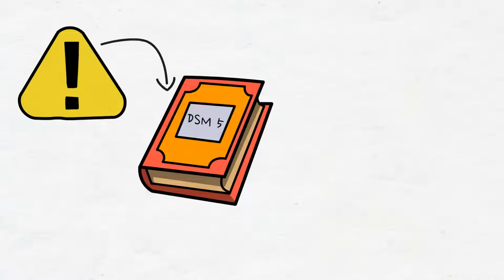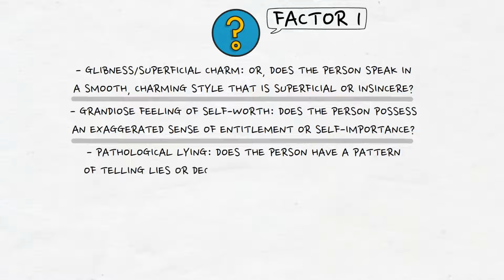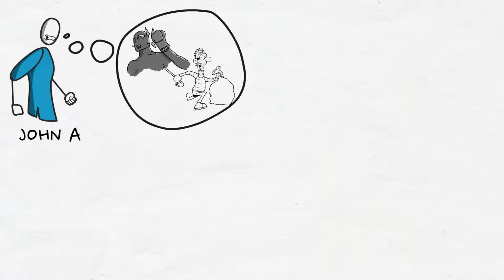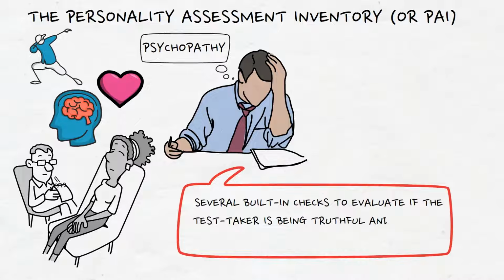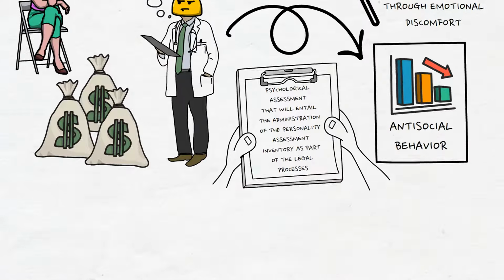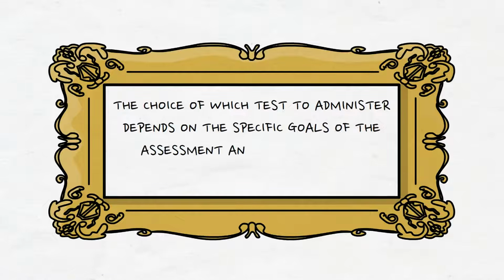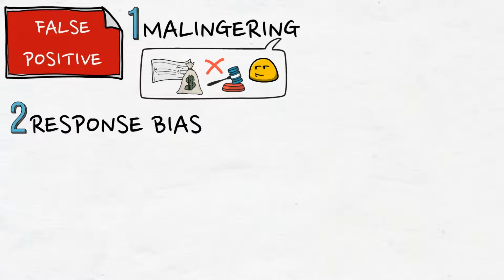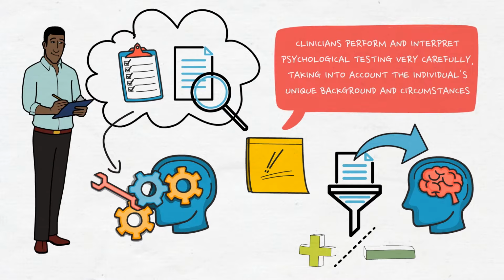Psychopathy TESTS - See If You Are A Psychopath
This channel explores the psychological patterns behind everyday interactions — especially the moments when someone’s behavior feels confusing, manipulative, or difficult to interpret. Each video helps you recognize the behavioral differences that influence trust, power, and decision-making in real life.

If you want to go deeper than the video:

Each episode has a companion Substack post released alongside it — expanding the psychological framework, hidden behavioral patterns, and recognition models that can’t fully fit into YouTube format.

New Substack subscribers also receive a free copy of Navigating Narcissism, a practical guide to recognizing and responding to narcissistic behavior patterns.

Hi guys! Today we will talk about psychopathy tests, what they are, and how they are used. If you've ever watched a true-crime documentary or read a book about criminal behavior, you've probably heard the term "psychopath." But what exactly does it mean to be a psychopath and what are these tests? Essentially, it's a psychological evaluation that factors in qualities frequently linked to psychopathy. As you may remember from our earlier videos, psychopathy is a mental illness that is characterized by a lack of empathy, remorse, and conscience as well as manipulative and impulsive behaviors. In order to help identify people who may pose a risk to themselves or others, psychopathy exams are frequently utilized in forensic and clinical settings.

👉 If you suffer from anxiety, here is a Free Audio To End Anxiety and Panic Attacks Fast!
👉 Meditation Tracks To Overcome Self-Doubt, Have The Courage To Take Action, and Believe in Yourself!

★ Welcome to WELLNESS LENSES! We strive to bring you highly informational videos in an easily digestible format.

On this channel, we help you identify and deal with narcissists and manipulators, recognize abuse, learn more about psychopathy and sociopathy, and heal from trauma.

✎ Be sure to tell us what you think and ask your questions in comments. We strive to give attention to each and every one of our viewers.

Here are some more videos for you that our viewers have found most helpful: